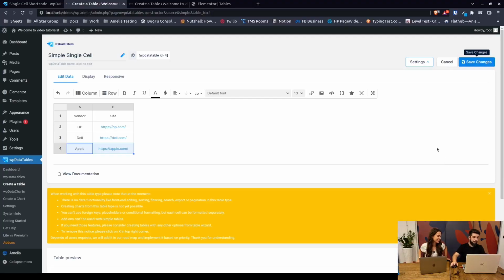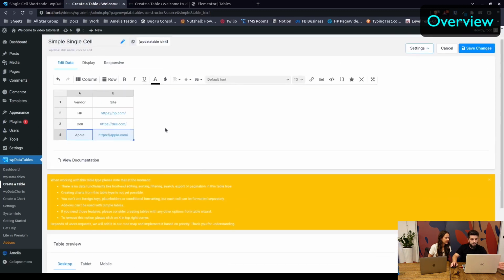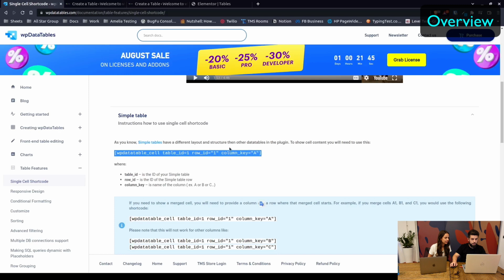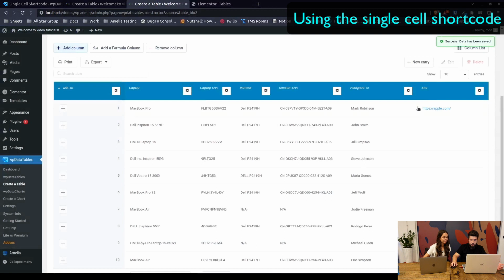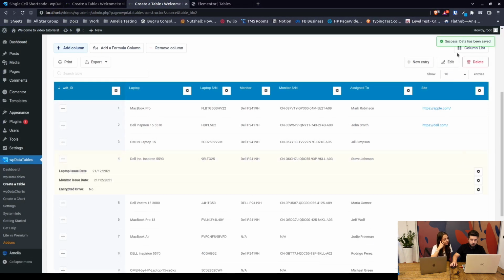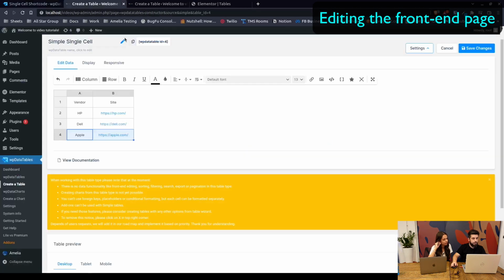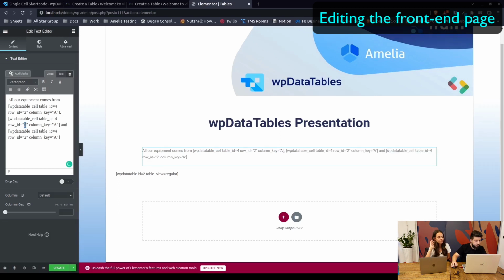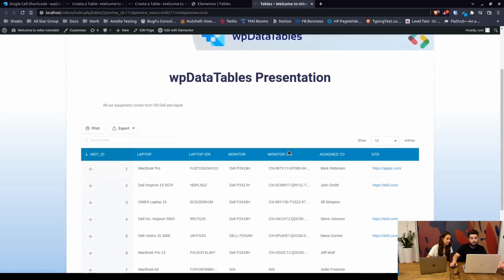Using Single Cell Shortcode with Simple Datatable type in wpDataTables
In this video, we will show you how you can use Single Cell Shortcode option in combination with Simple Table type.

00:00 Intro
00:45 Overview
01:35 Using the single cell shortcode
02:57 Editing the front-end
04:28 Outro

DON'T MISS OUR SUMMER SALE!!!

00:00 Intro
00:45 Overview
01:35 Using the single cell shortcode
02:57 Editing the front-end
04:28 Outro